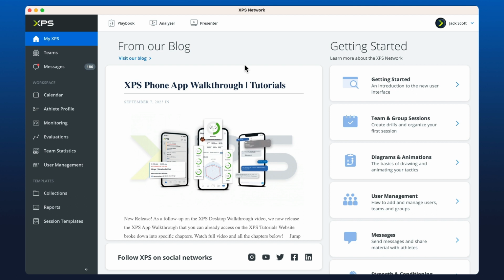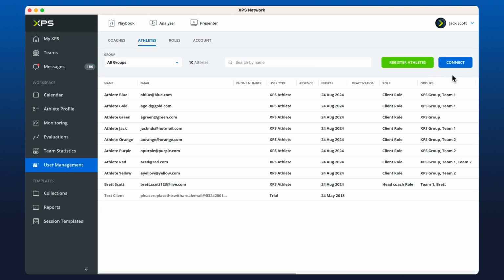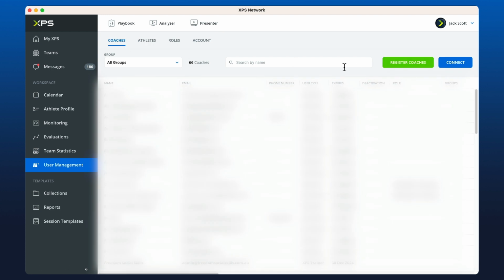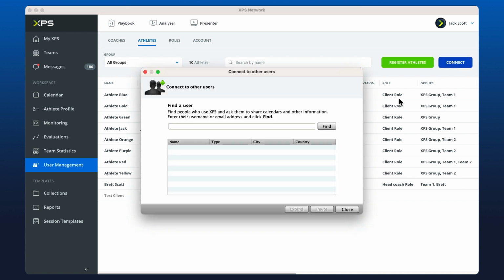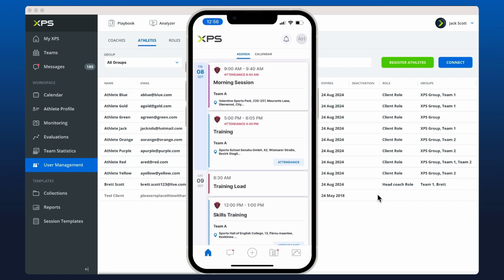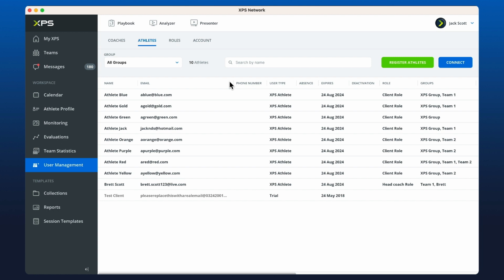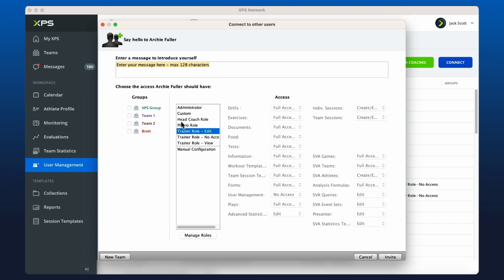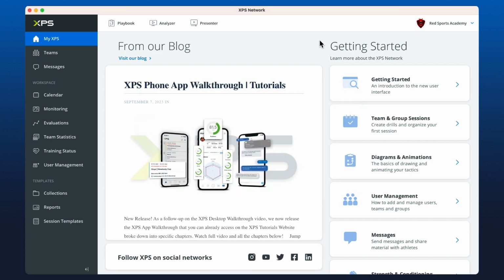4.3 Connect Feature | XPS Courses & Tutorials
0:00 | How to share athlete data between multiple accounts?
0:33 | Connecting an athlete to your account
1:07 | Connecting a coach to your account
1:40 | Switch between accounts